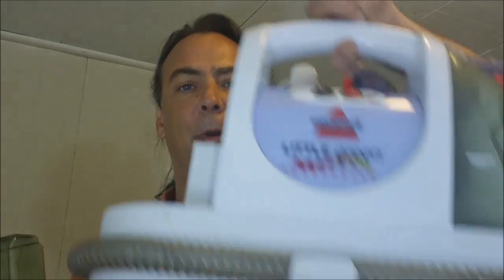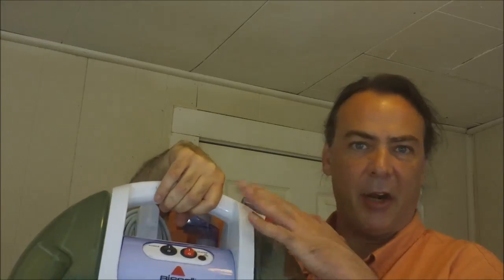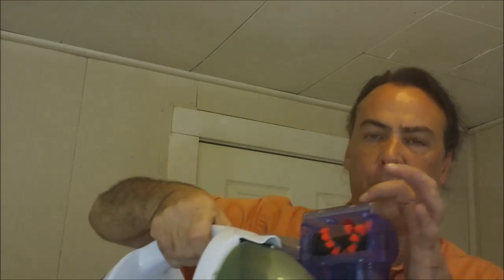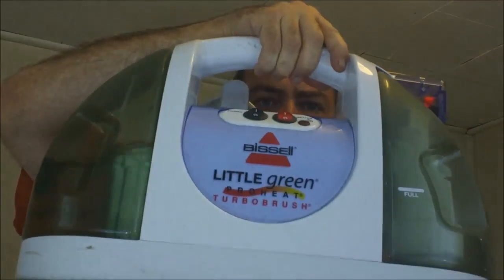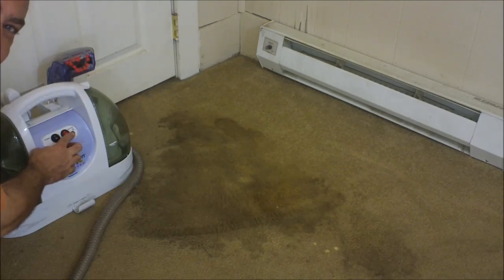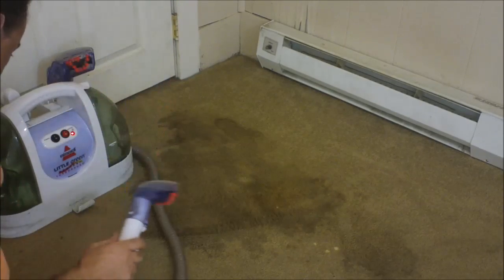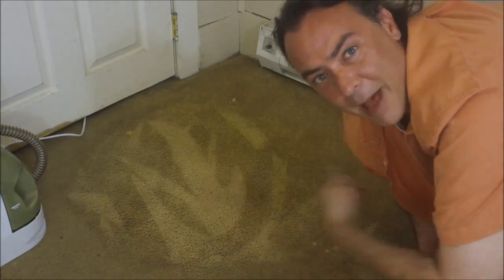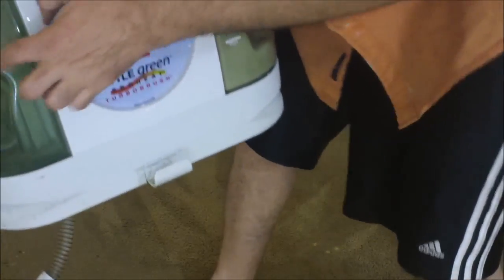Bissell Little Green Pro W/ Heat Review (Portable Shampooer)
This Bissell Little Green Machine is an awesome spot cleaner for carpets and also works great on sofa's and chairs. This is the best little rug shampooer for the price I have found.